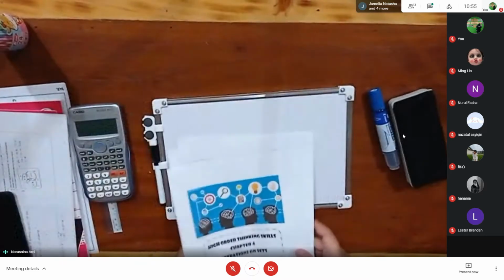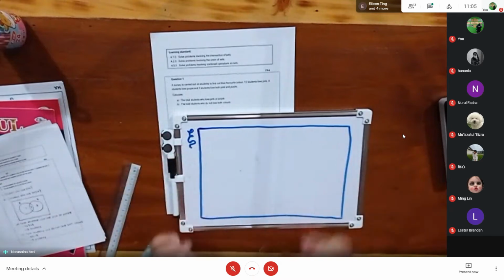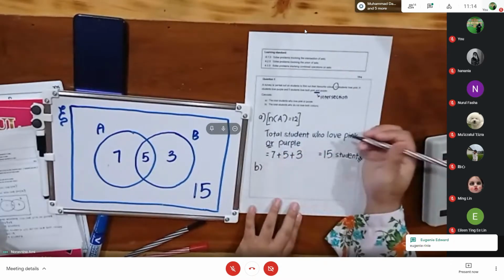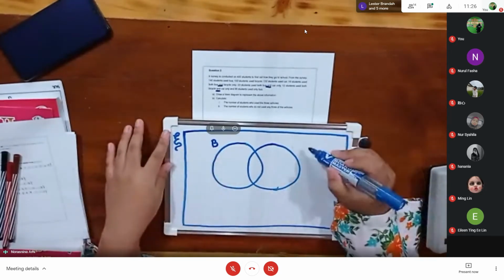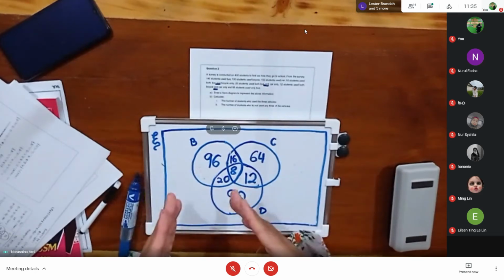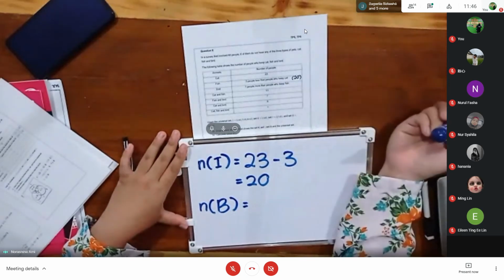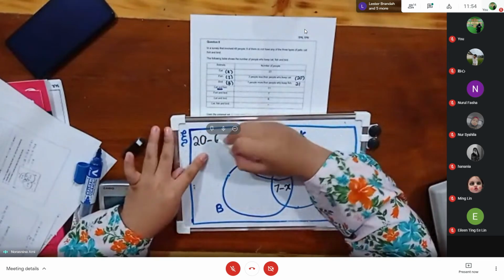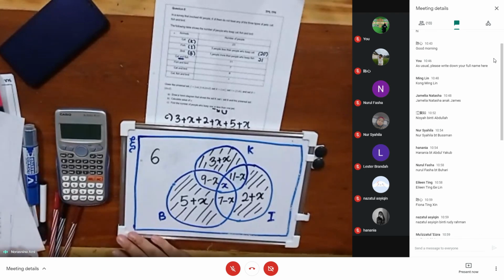Chapter 4 Operation on Sets (Solving Problem) Part 4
Asalamualaikum & hi students 🥰

This is the recorded google meet class on 6 May 2021. In this video, we will learn on how to solve problem involving operation on sets.